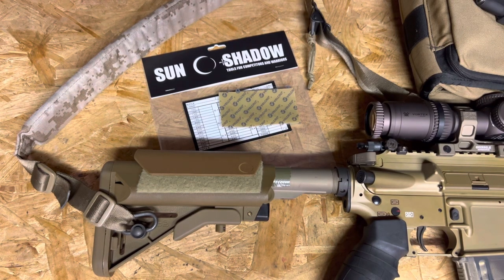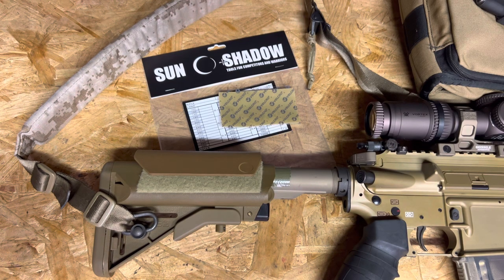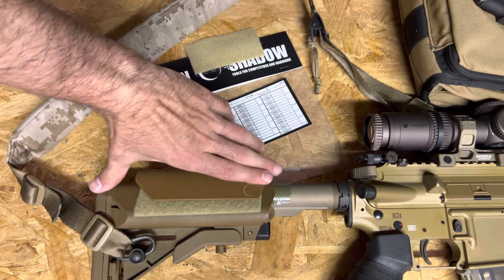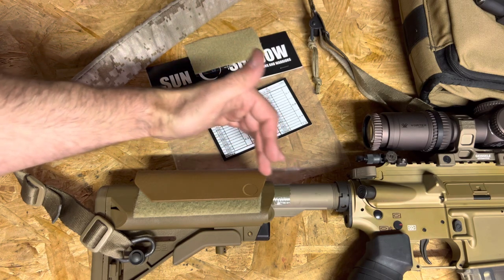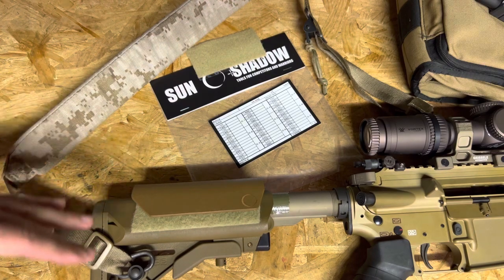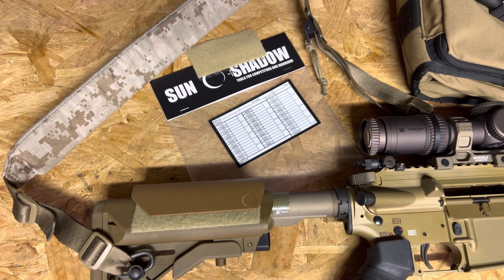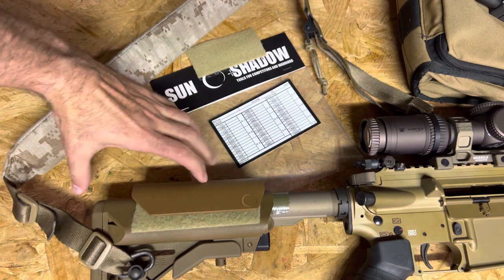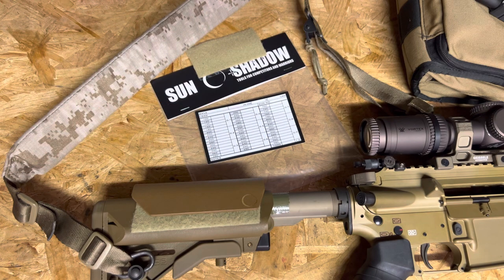Sun and Shadow Cheek Riser